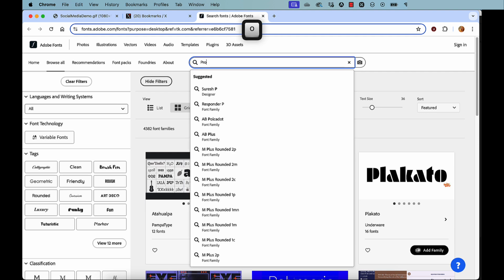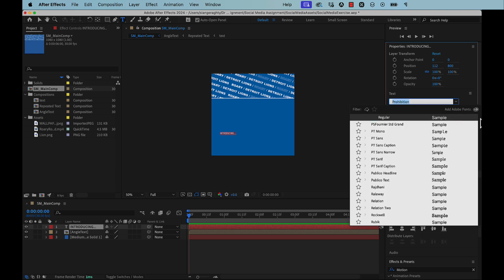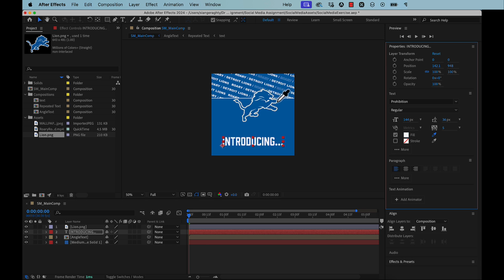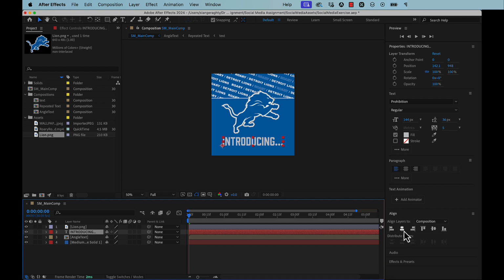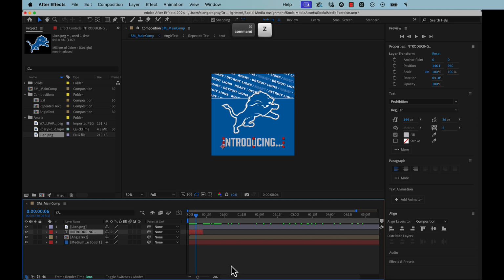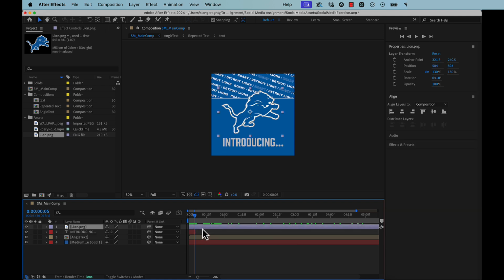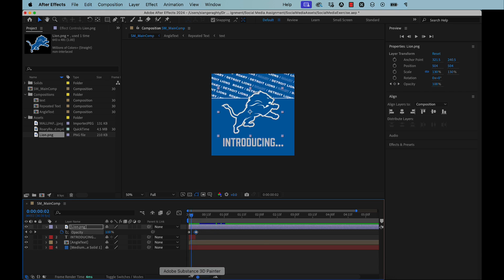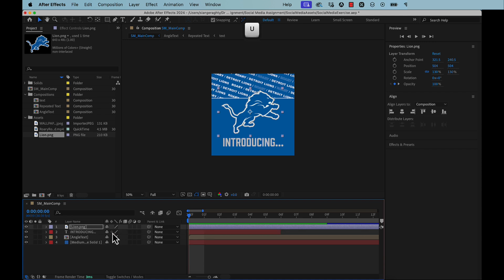Motion Graphics Social Media Exercise - Use Adobe Fonts and Set Keyframes for Opacity (Transparency)